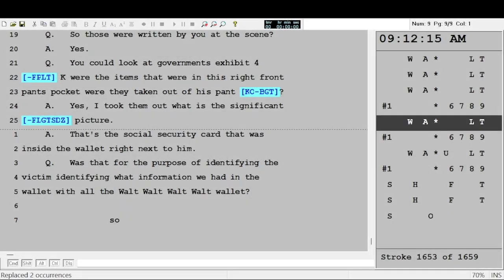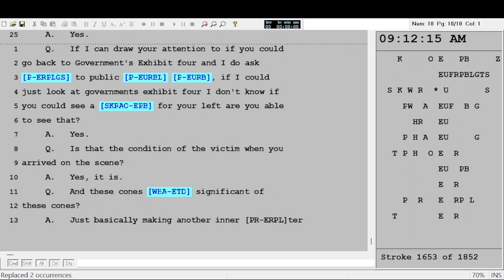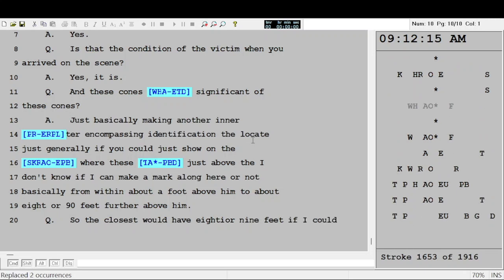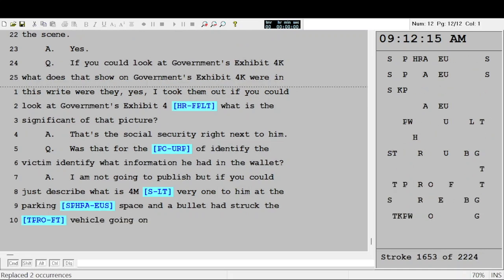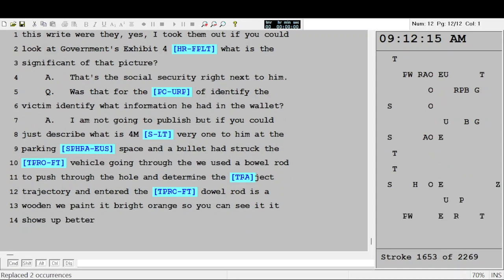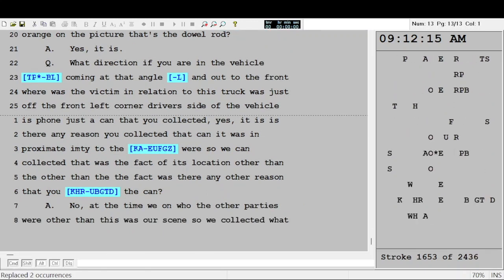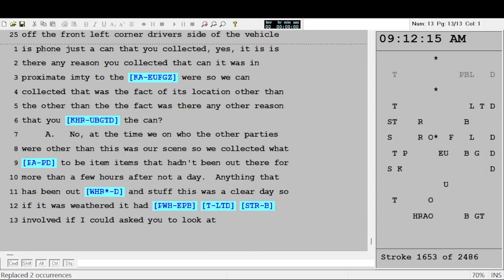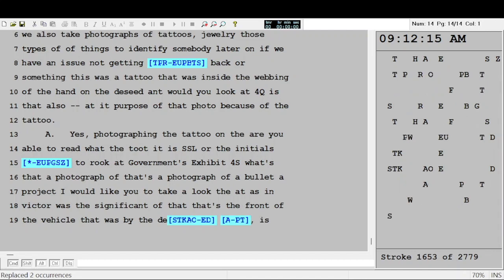[[2024.02.19]] Steno Practice 56 - QA:100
Feels quite slow, but I don't know my outlines well enough so I drop a lot.  I still have a problem with writing things out so I try to make my outlines more phonetic than I once had...